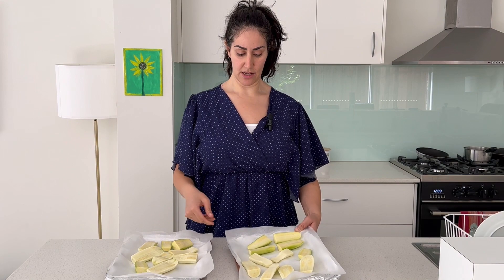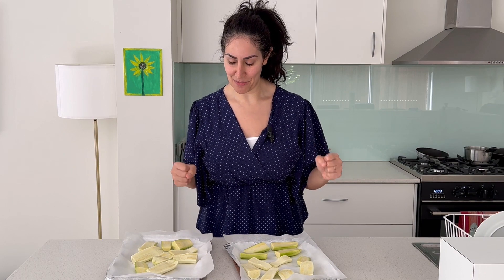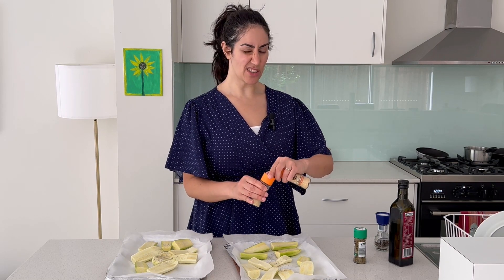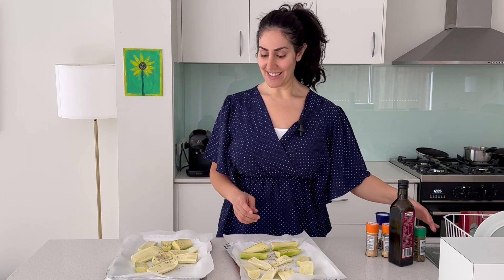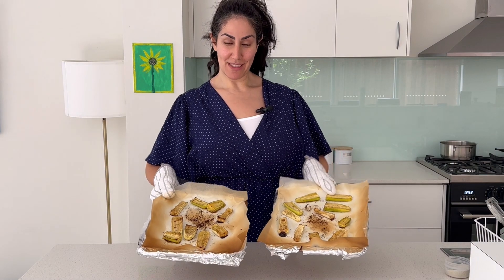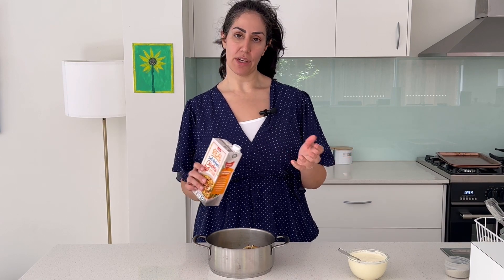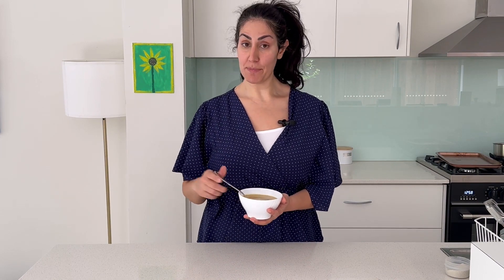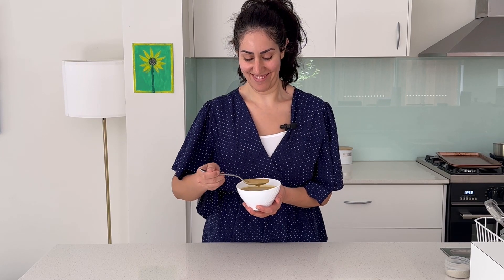Zucchini Soup Perfect for Winter